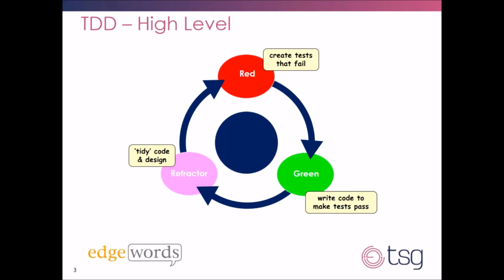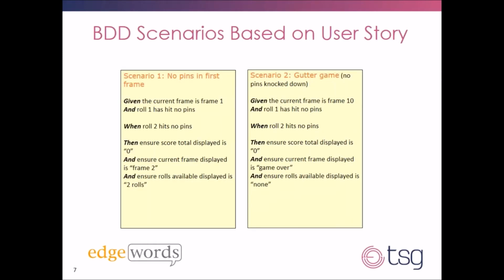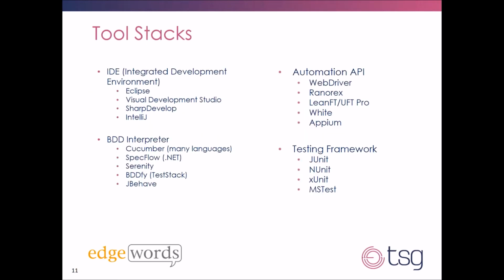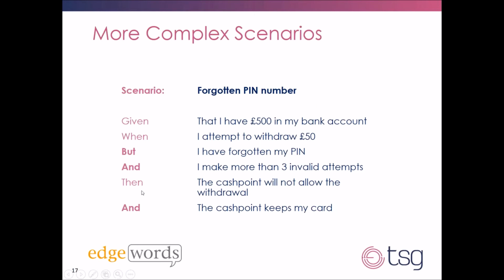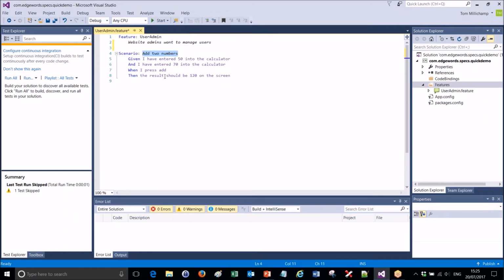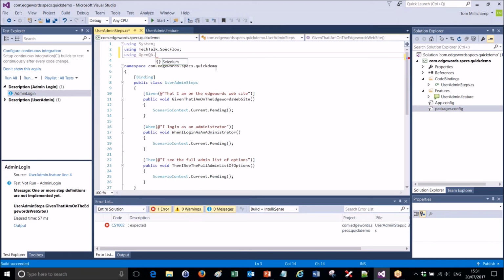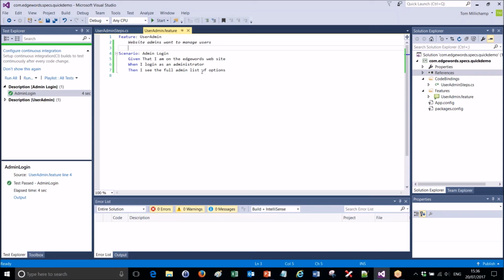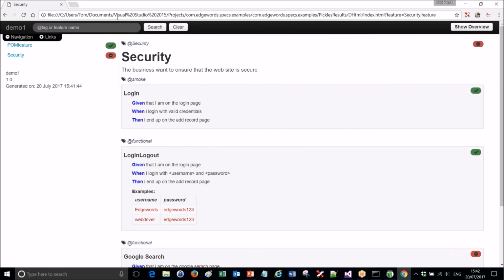BDD with SpecFlow and Selenium WebDriver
Webinar recording introducing Behaviour Driven Development (BDD) followed by a practical demo of using SpecFlow in Visual Studio with Selenium WebDriver.